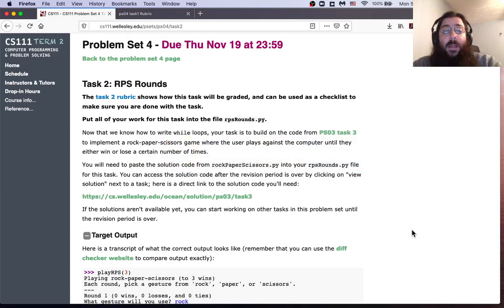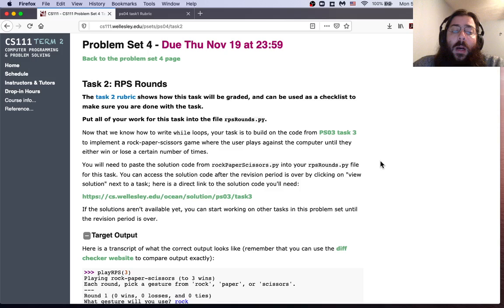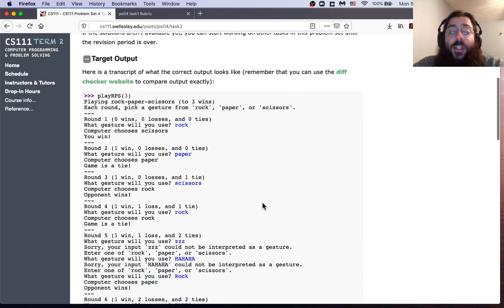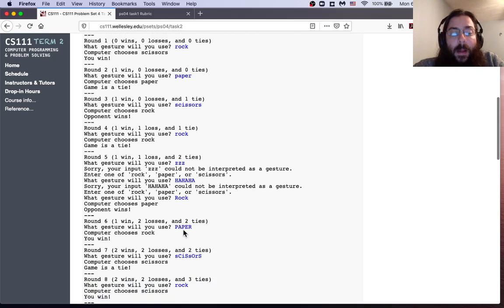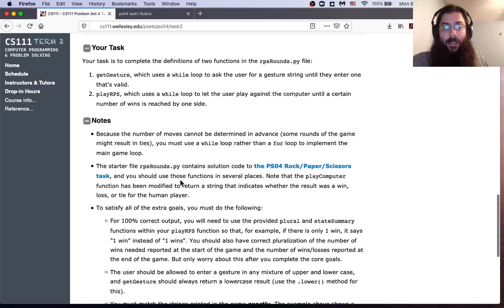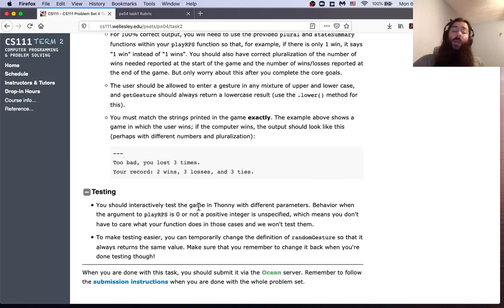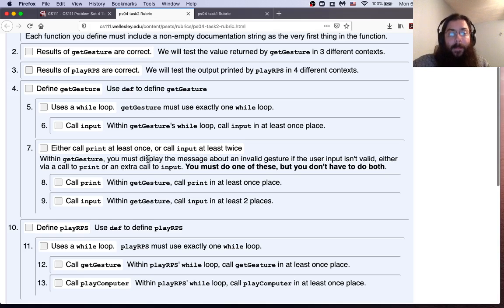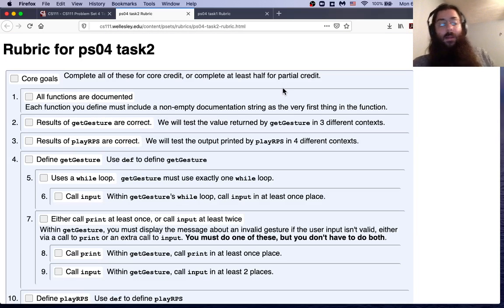CS 111 Problem Set 4 Task 2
This video describes problem set 4 task 2: RPSRounds. Here's a link to the online description: